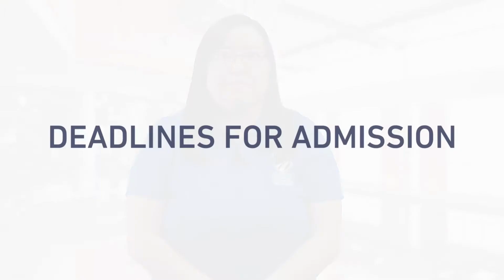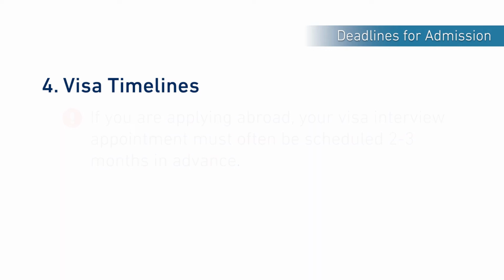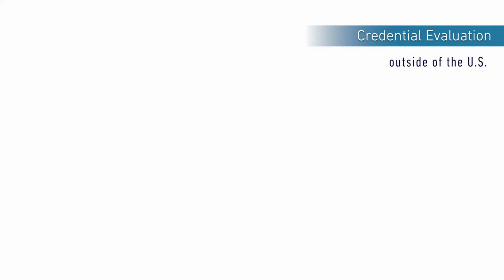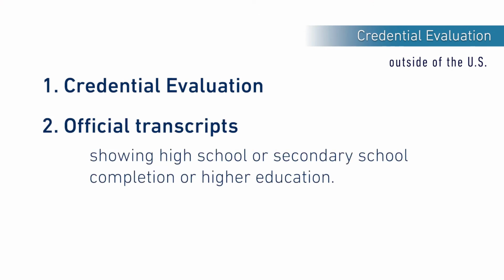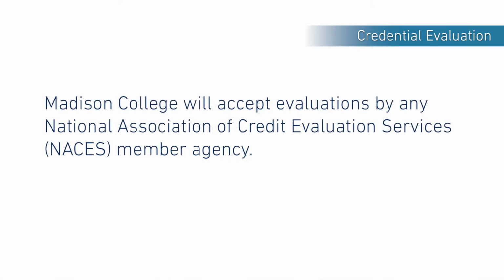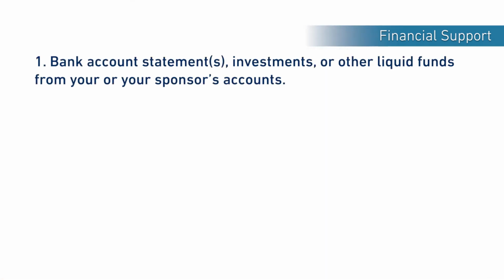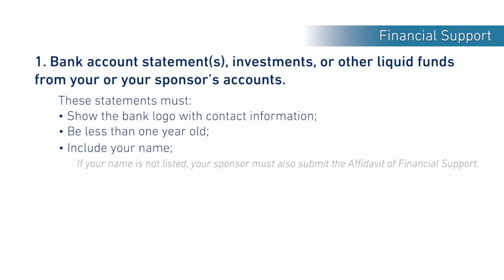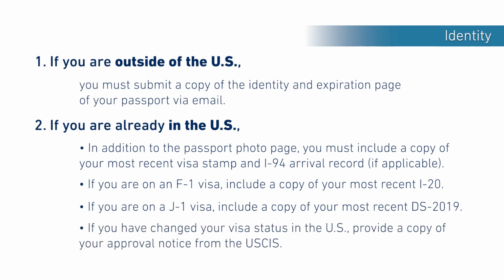International Student Admission Process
Click on the timecodes for faster navigation:

0:00 Introduction
0:52 Deadlines for Admission
3:08 Online Application
4:06 Credential Evaluation
5:51 English Proficiency
6:55 Financial Support
8:39 Identity
9:26 Summary

The video was created by Visual Communications international student, Ekaterina Ermolenko.